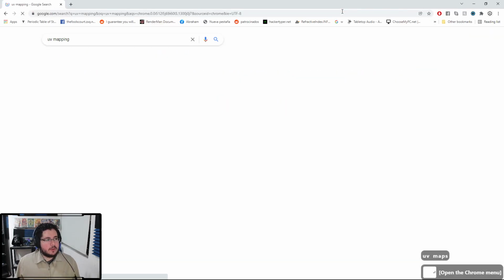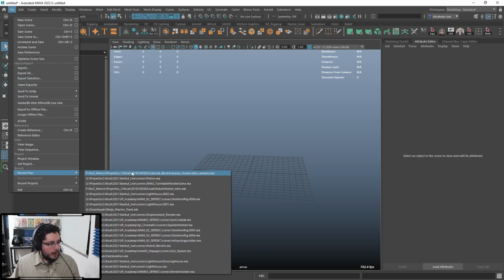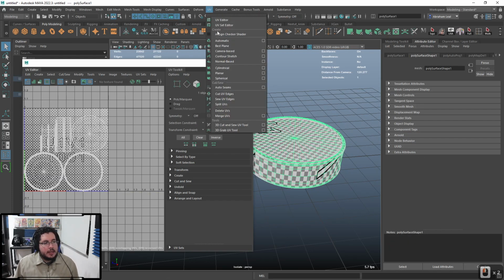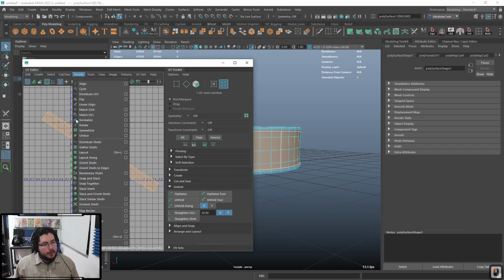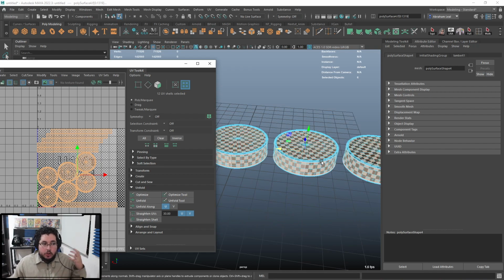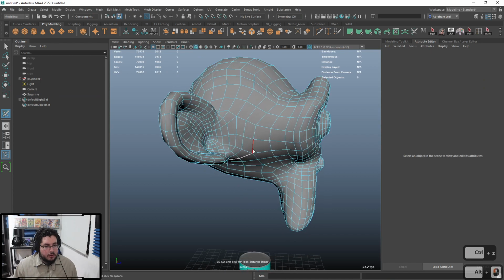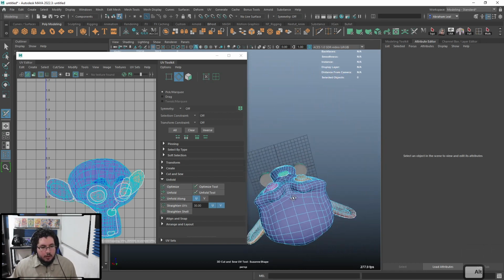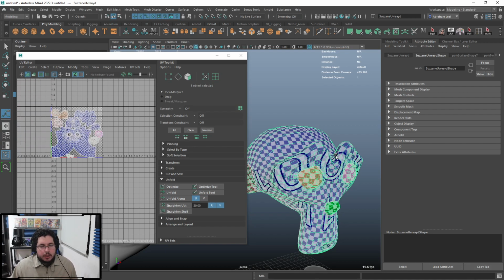MAYA TUTORIAL | Demystifying UVs.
Join me and learn the great secrets about Uvs and how to create clean maps!